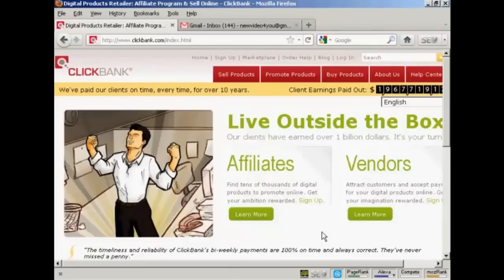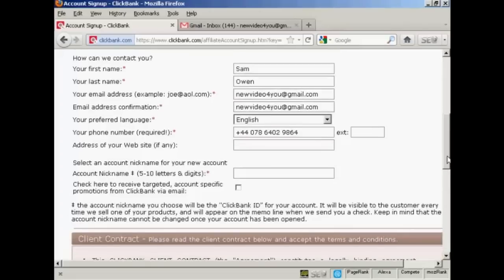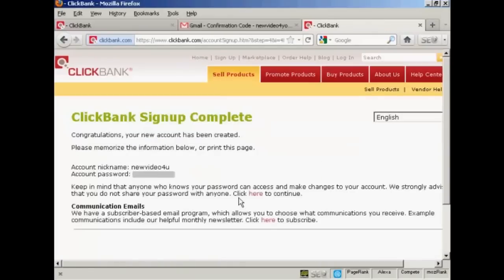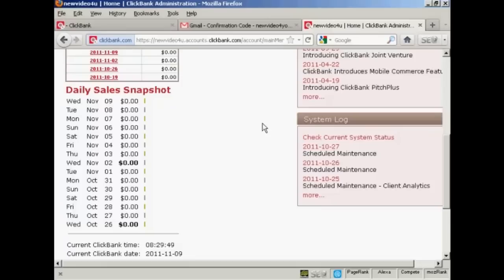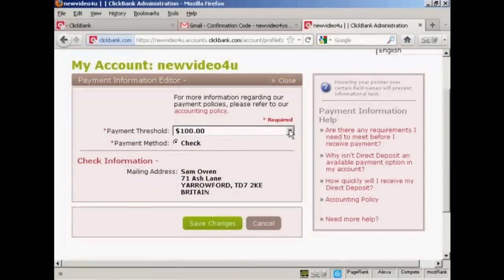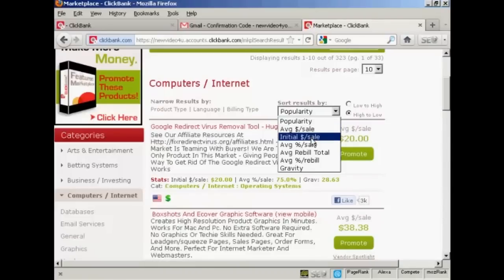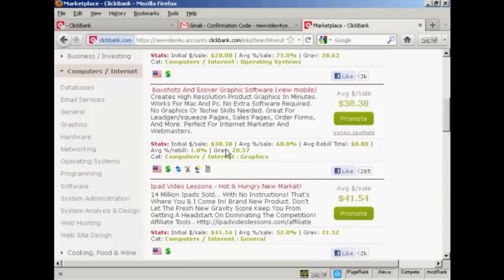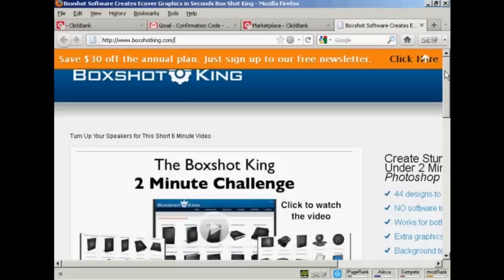How To Register For A Clickbank Account And Find Products To Promote